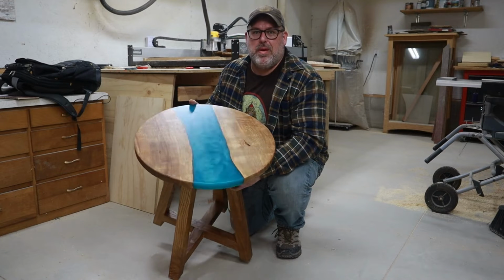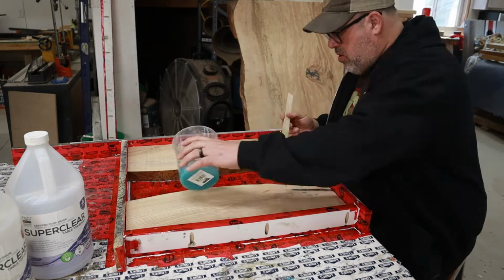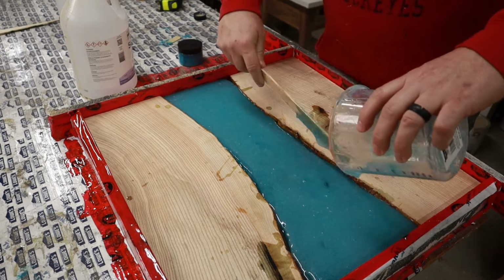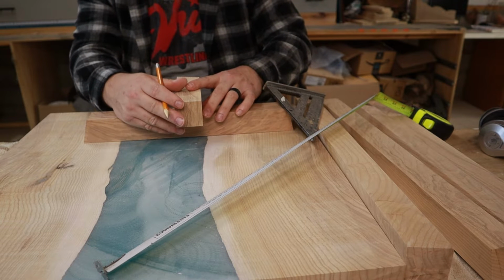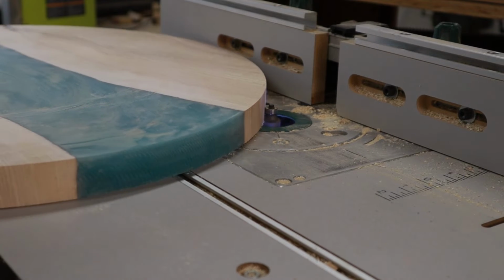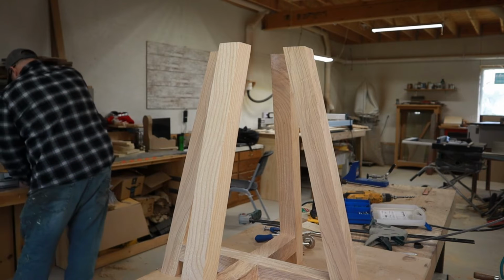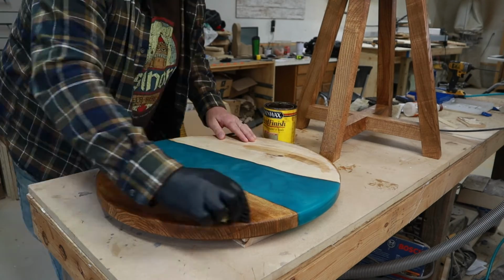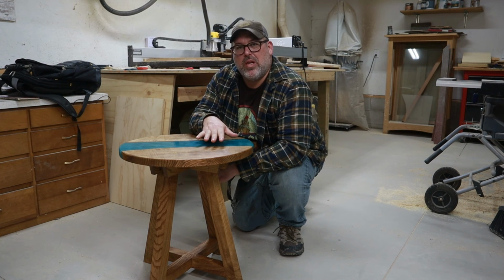Stunning Epoxy Table: Unique Half-Lap Leg Tutorial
Welcome to my DIY adventure where we create an awesome circle top epoxy table with cool half-lap legs! Follow along as I show you how make a form for the epoxy top and then to sand the top until it’s super smooth and ready for finish. We’ll dive into making half-lap joints, which might sound tricky, but I’ll break it down so it’s easy to understand and do. We’ll be cutting all the pieces at 15-degree angles to make sure our table stands strong and looks great.

I'll take you through using a table saw to get all the cuts just right for our legs, and we'll figure out how to make them fit together perfectly. If you don’t have a CNC router, no worries! I’ll show you other ways to get that perfect circle top. We’re also going to stain the wood with a golden oak color that makes it look warm and inviting, being careful not to mess up our epoxy in the process.

Finally, we’ll finish up with some Odies Oil to protect our table and make it shine. This video is perfect for anyone who wants to try their hand at making a cool piece of furniture, even if you’re just starting out. So grab your tools, and let’s make something great together!

🔔Products Used in This Video:
Tuck Tape
Black Diamond Pigments Bora Bora Blue
Superclear Table Top Epoxy Resin
▪ Odie's Oil